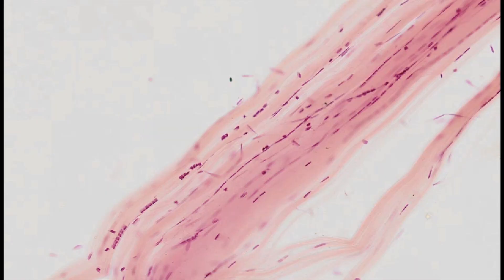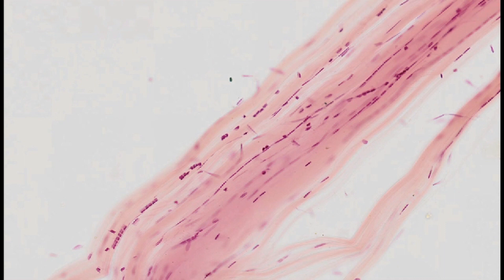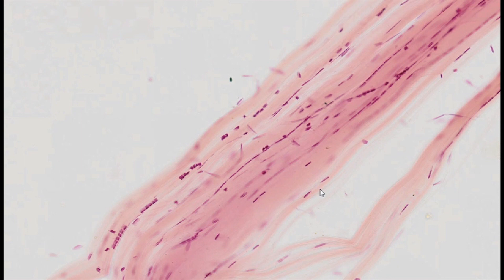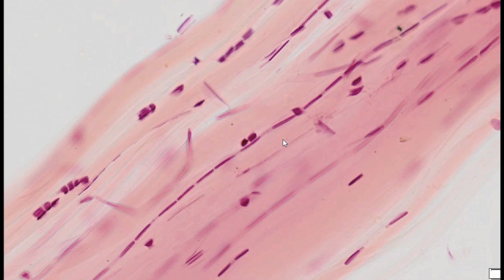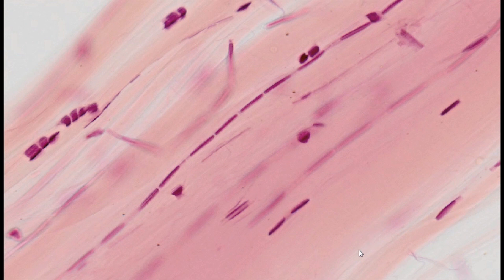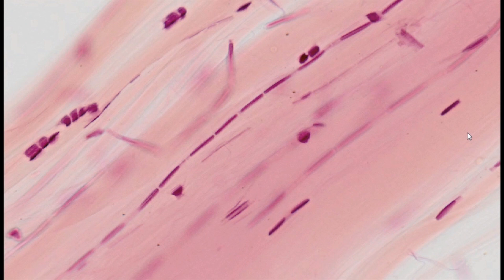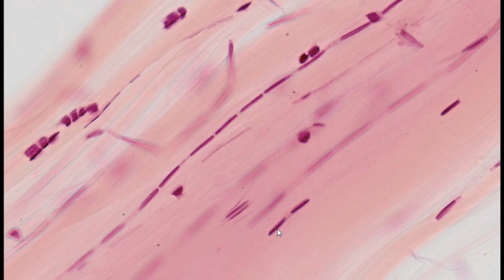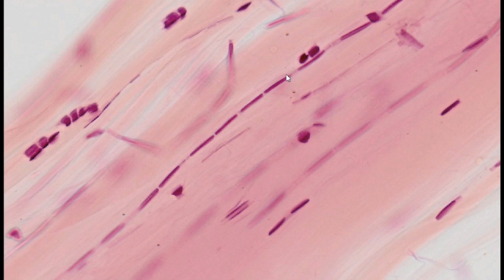Tendon (Hematoxylin and Eosin Staining) - PUMS Histology Slides Review Series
Histology slide review showing tendon prepared with H&E staining method.

pums.edu.pl